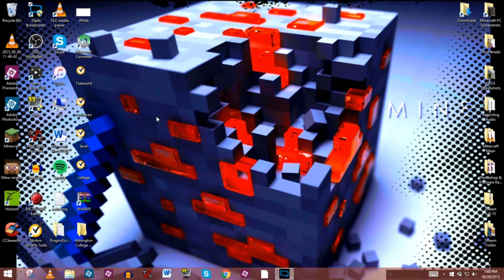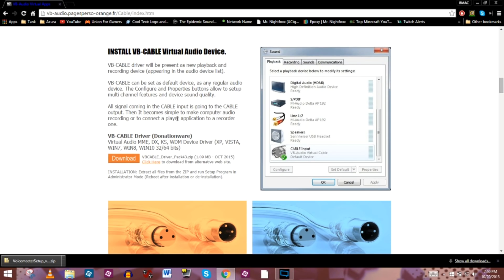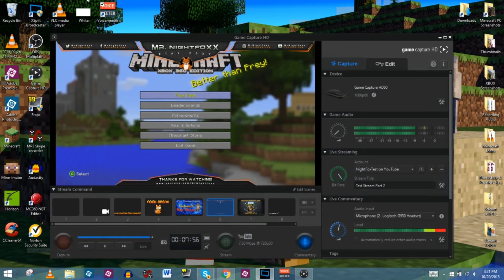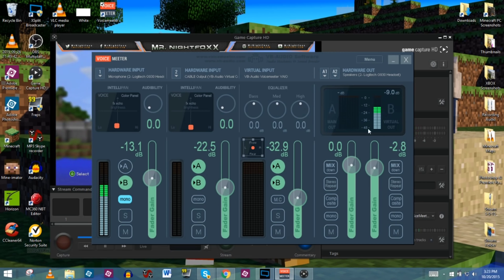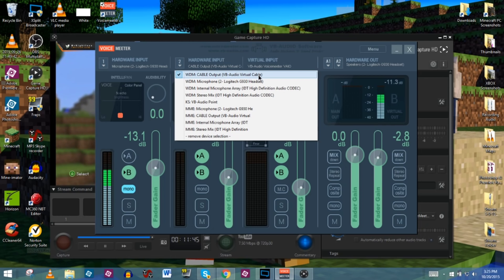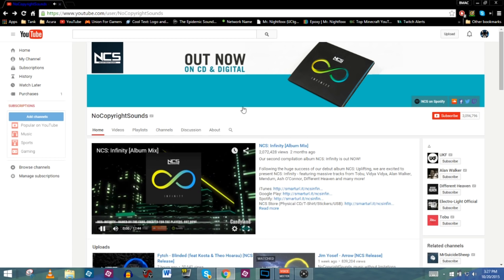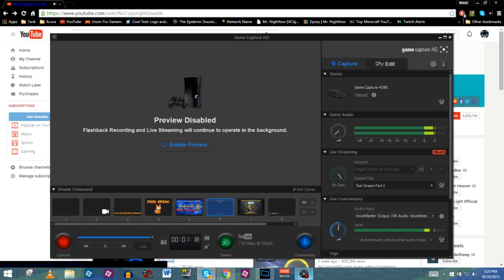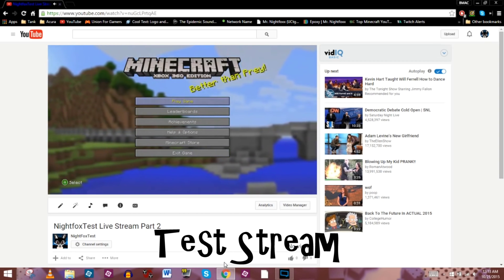How To Add Skype and Music to Your Live Stream {El Gato Game Capture}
This is a complete setup how to guide for adding skype calls and music to your livestream from the El Gato Game Capture Software.

Hello Everyone! Nightfox here welcoming you to another Tech Tuesday!  This series is all about giving back to my foxx family! I will be showing you all some tips and tricks on how to be a Youtuber/gamer with a few how to’s on other general technology related stuff.  The best part about this series is that each topic I make a video on will be based off your feedback/comments.  What is it you want to learn?

In today’s episode we will take a thorough look on how to add MUSIC and SKYPE CALLS to your live stream from your EL GATO GAME CAPTURE HD program.

Things You Will Need:
PC
El Gato Capture Card

Have a question or want to send fan art?

**Background Info: I have worked in IT for over 8 years and have a COMP TIA+ certification.

GO WATCH: "EVERYONE TURNS AGAINST ME AFTER MAKING THE BEAST RAGE QUIT! -- ROBLOX Flee the Facility"